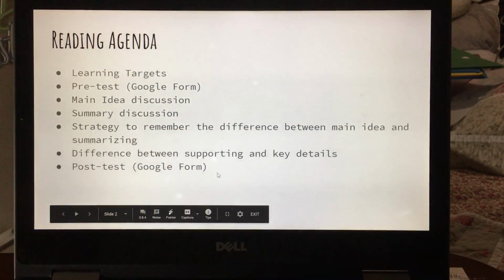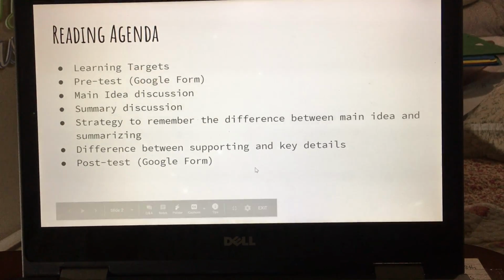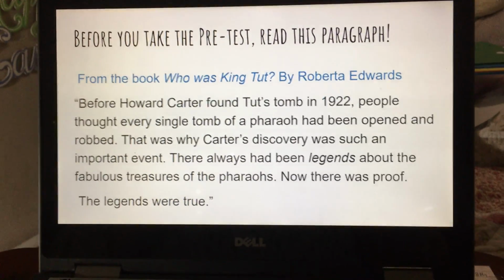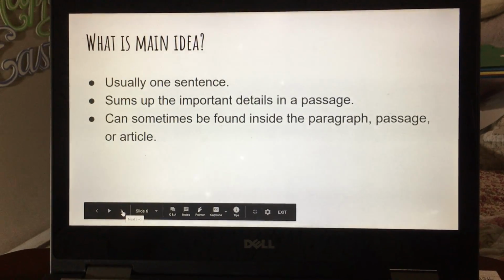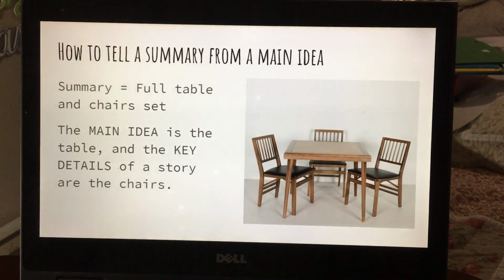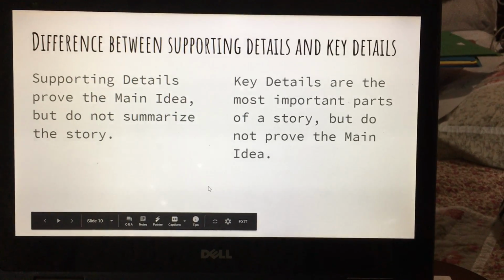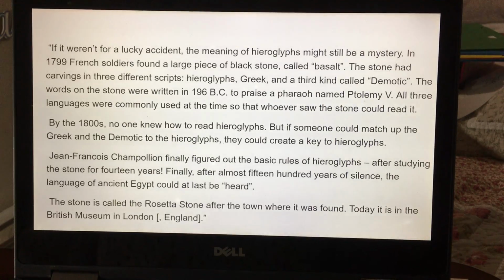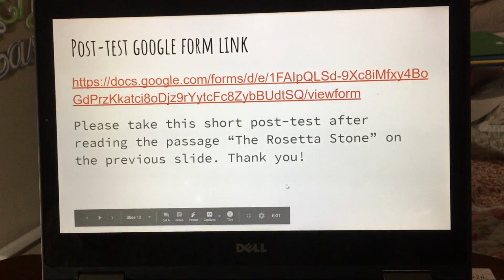Lesson over Main Idea and Summarizing (NTI Day 12)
Main idea and summarizing lesson